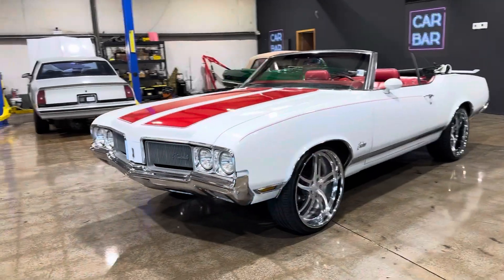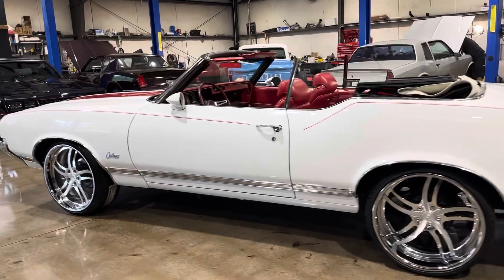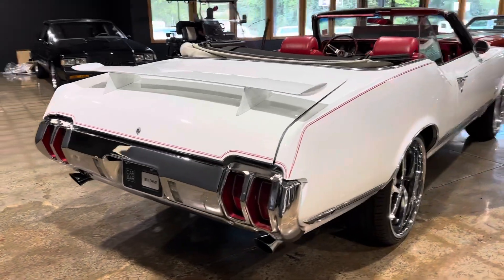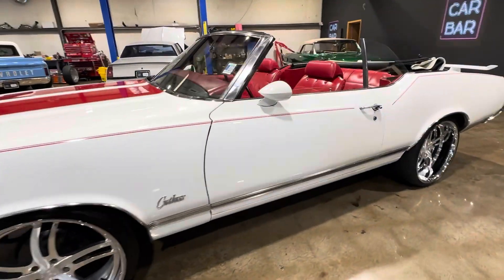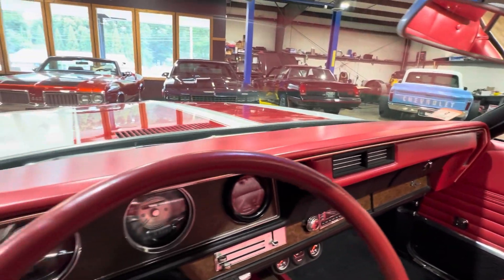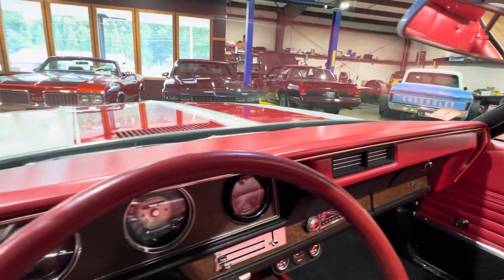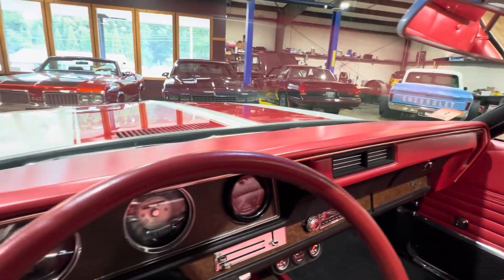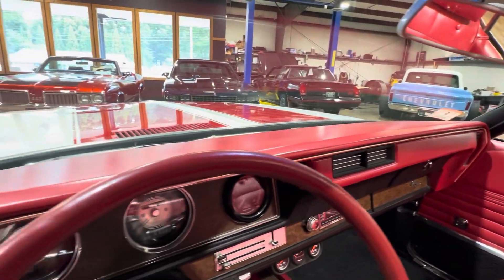For Sale 1970 Oldsmobile Cutlass Convertible $33,995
Loading….1970 Oldsmobile Cutlass $33,995 or $37,995 with Brand New Kofa Forged Wheels.
✅Runs Great
✅Nice Paint
✅Excellent Interior
✅Buckets/Floor Shift
✅Shipping & Financing Available
✅FaceTime Available Mon-Fri 8:30a-5:30p EST